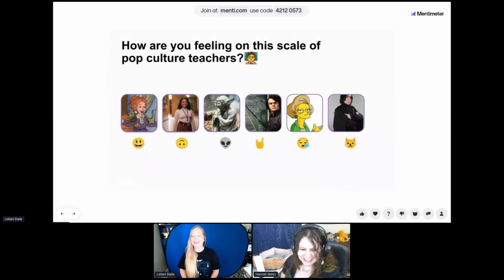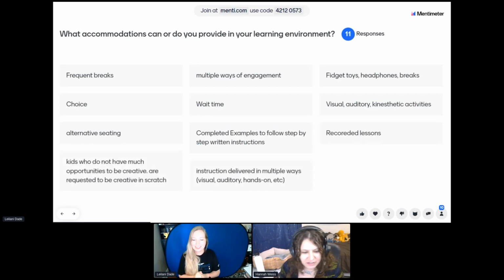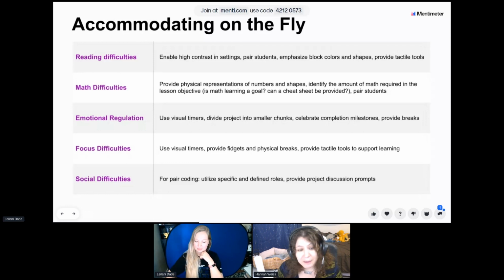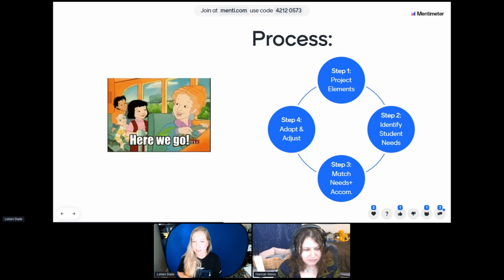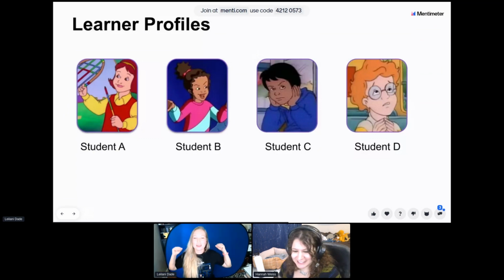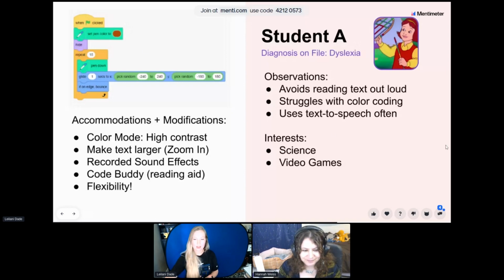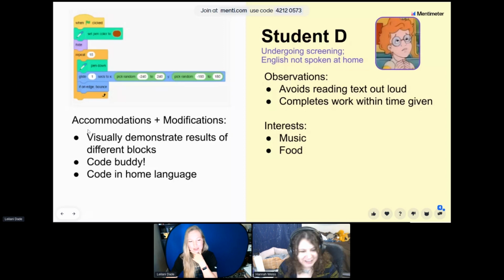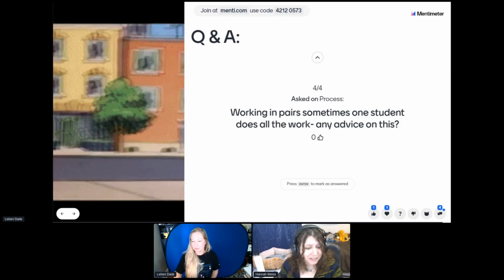Scratch Conference 2023: Differentiated Instruction in Scratch